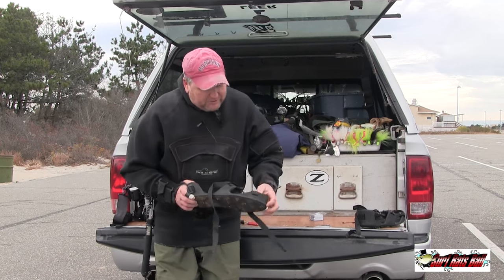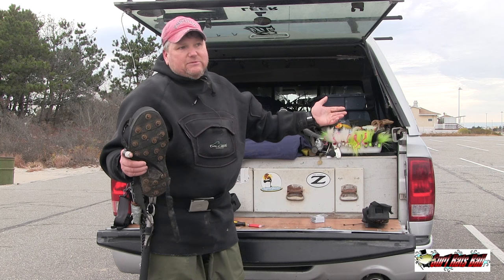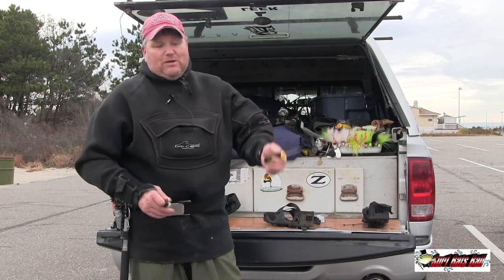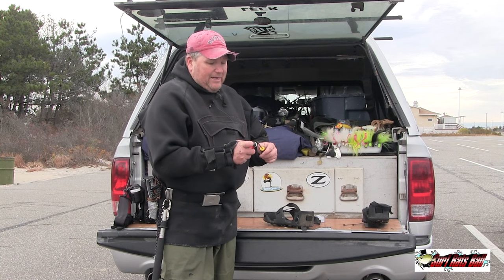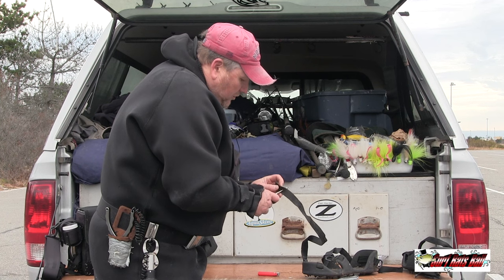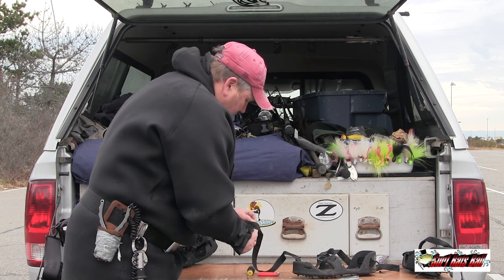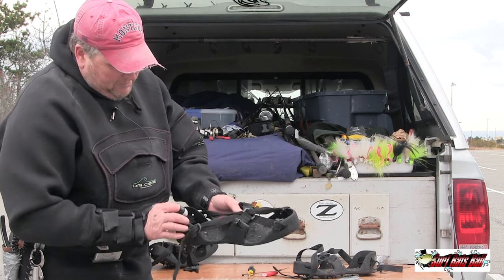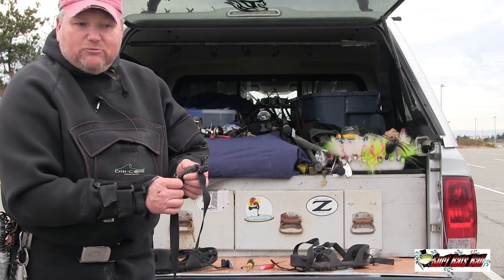Tip of the Week Korkers